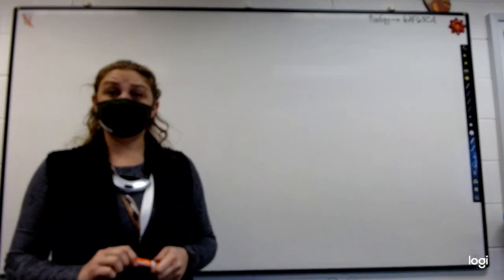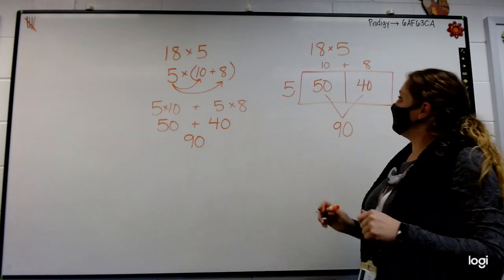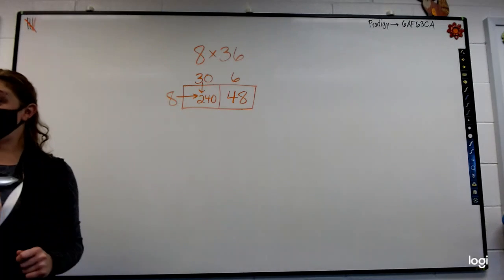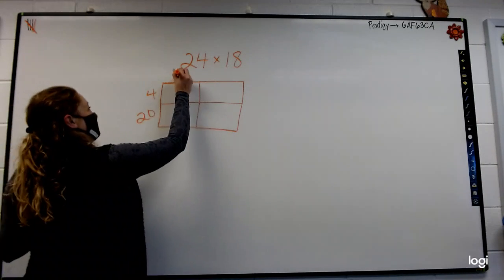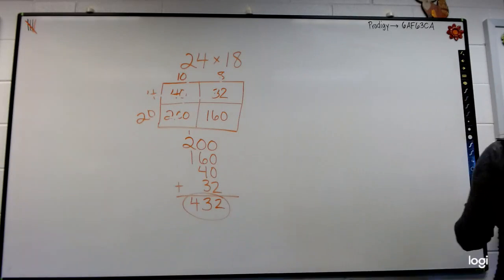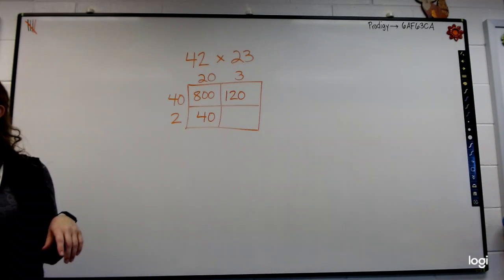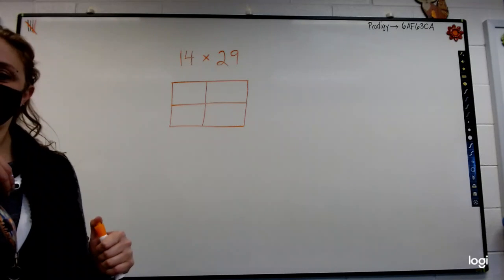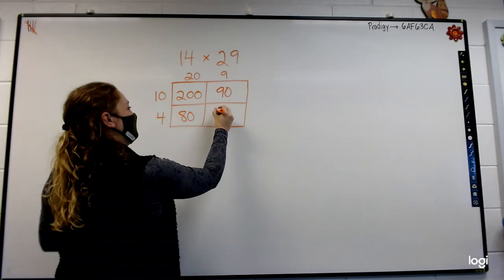Area Model Lesson 1